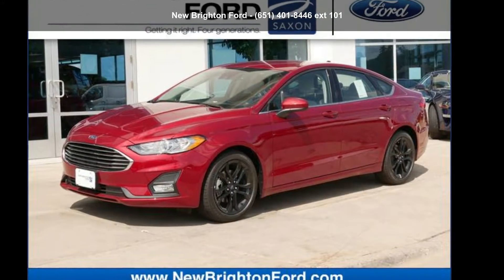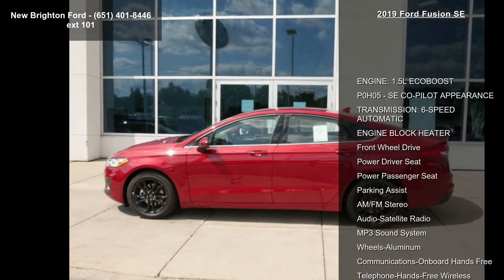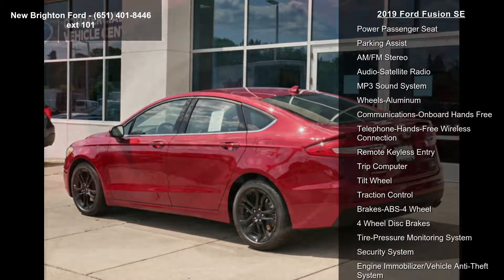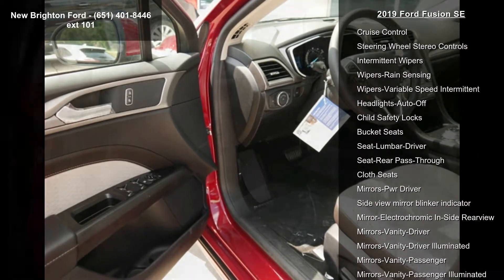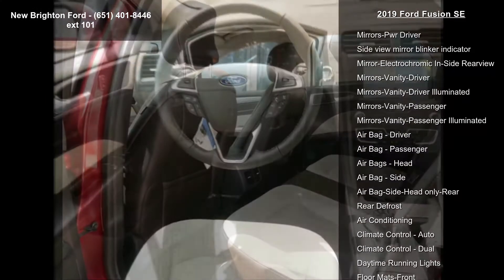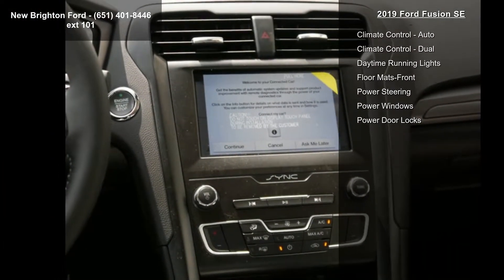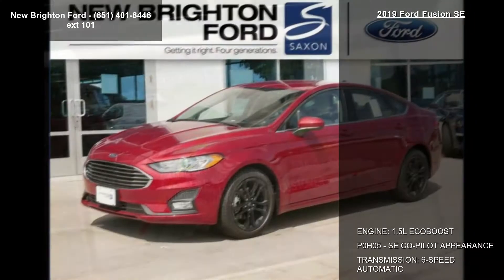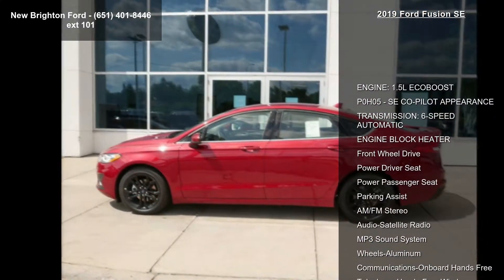2019 Ford Fusion SE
2019 Ford Fusion SE

Condition: New
Mileage: 6
Transmission: 6-Speed A/T
Exterior Color: Red
Doors: 4
Stock: #39124
Cylinders: 4